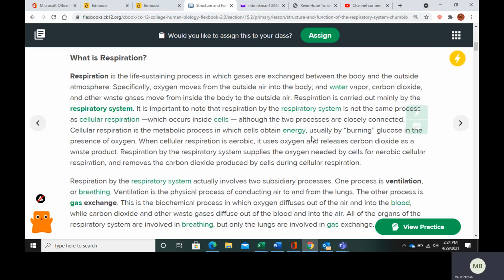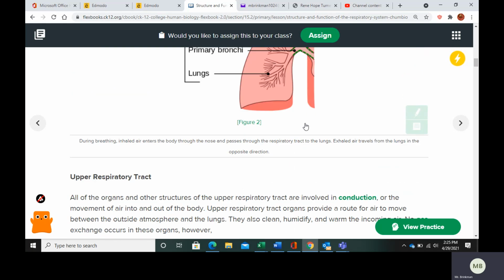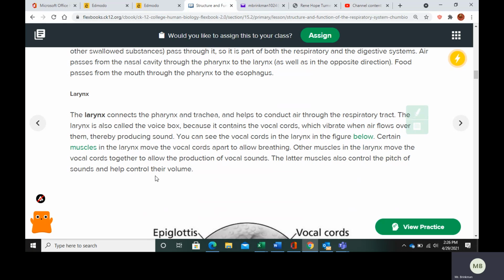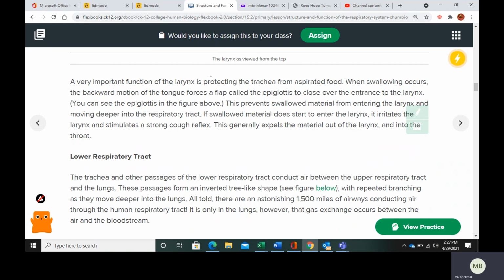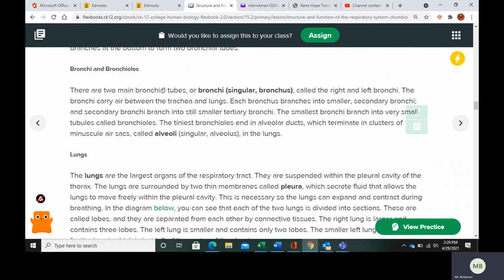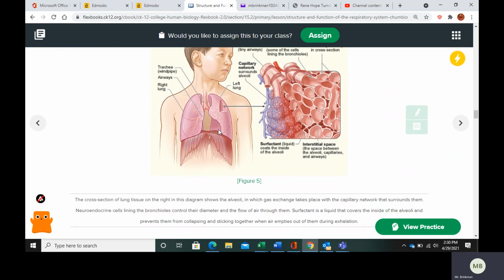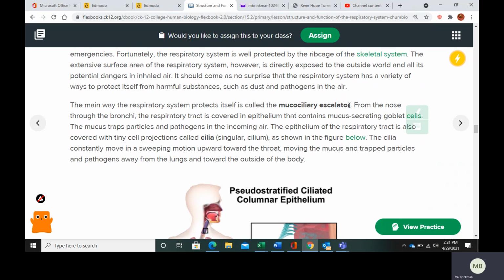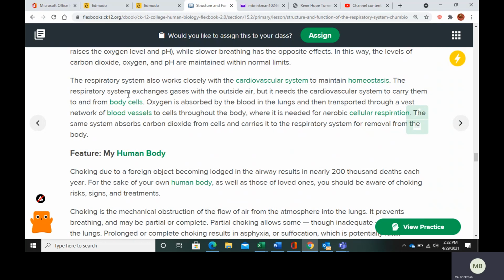Respiratory System Instruction